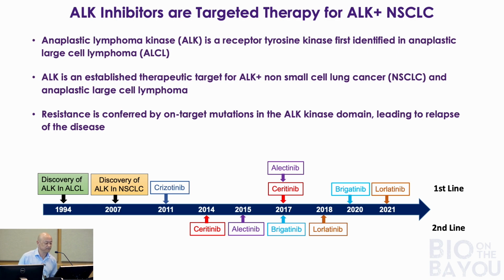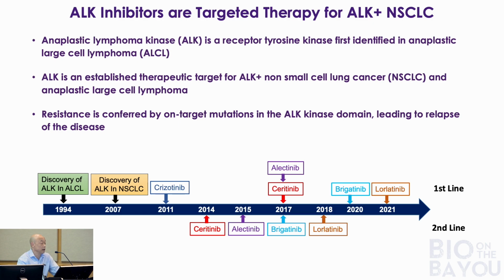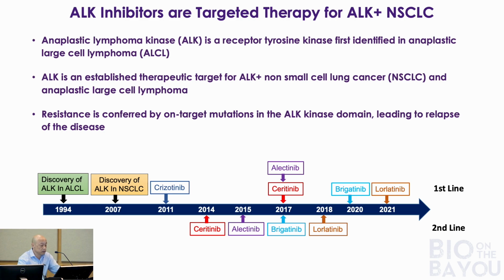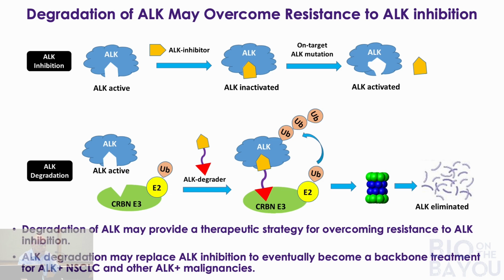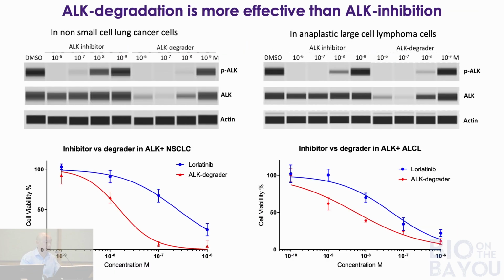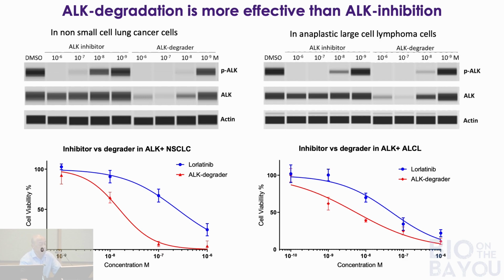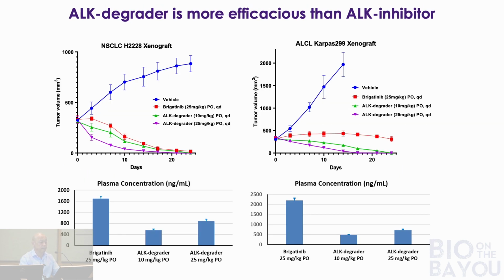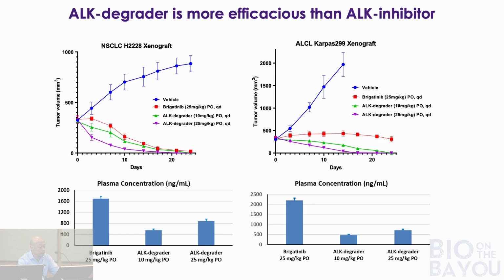Targeted Degradation of Anaplastic Lymphoma Kinase (ALK) for Treatment of Lung Cancer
Speaker:
Guangdi Wang, PhD: Xavier University of Louisiana

For more information regarding Bio on the Bayou 2022 and the upcoming Bio on the Bayou on October 3rd & 4th, 2023, please